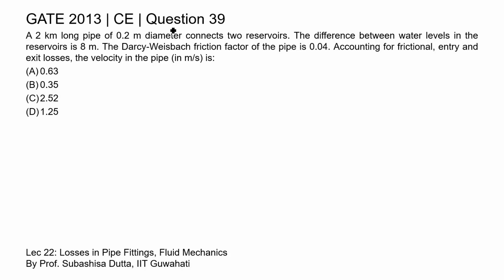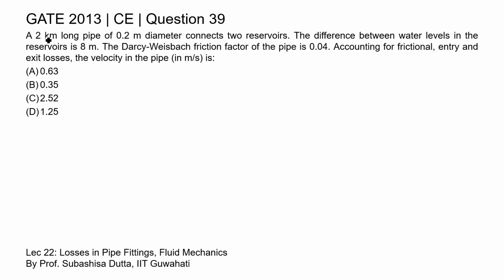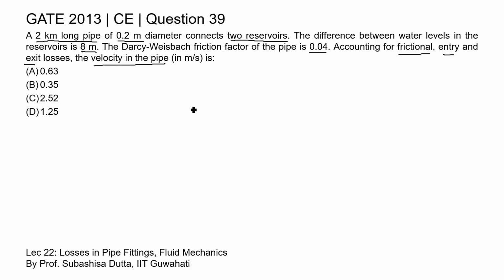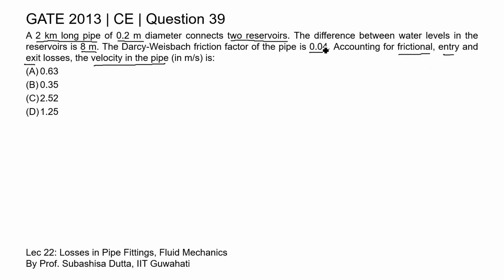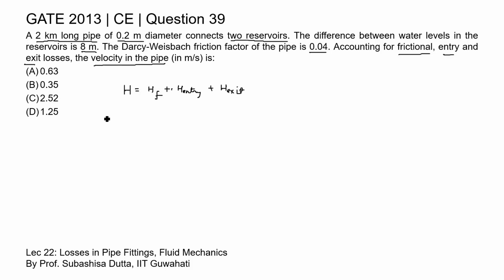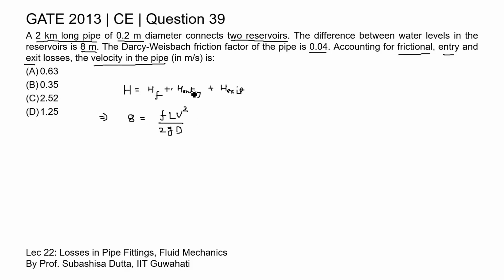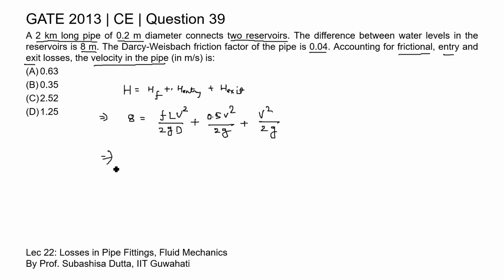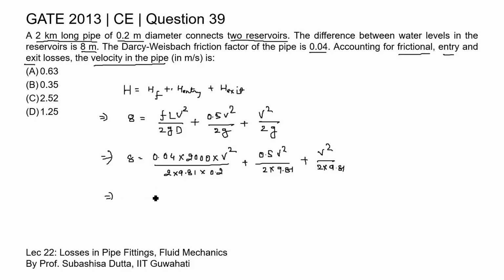Q39 CE 2013